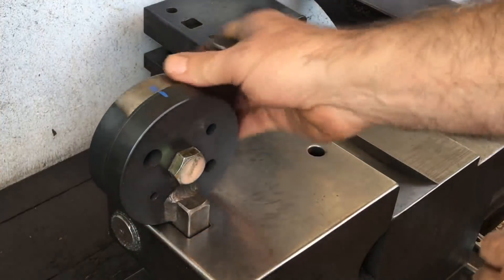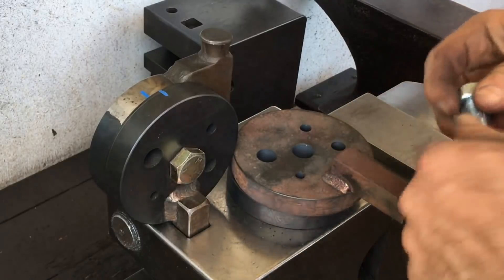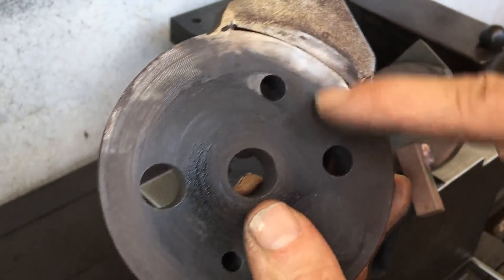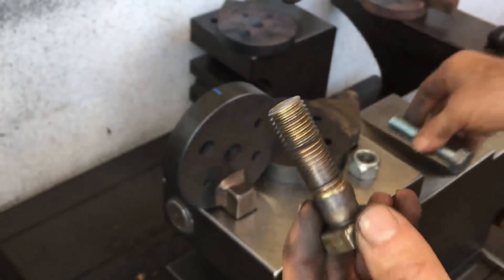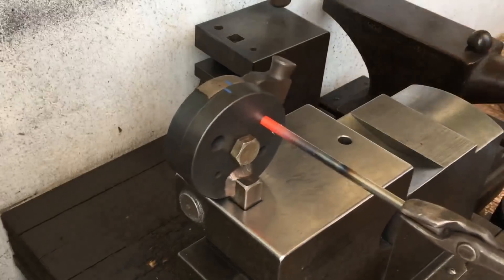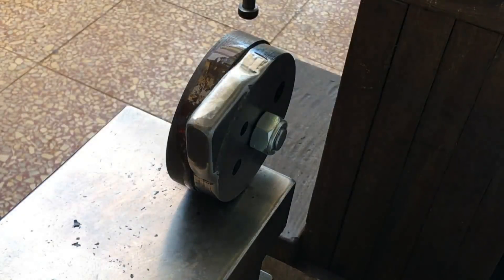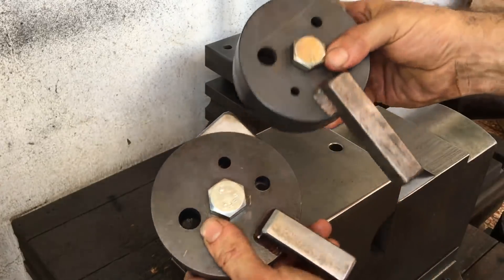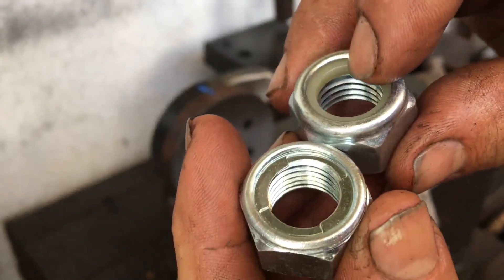Anvil Rotary Hot Shear - 3rd Prototype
In this video, I show and use what is basically my final version hot shear.

Thanks. Glen